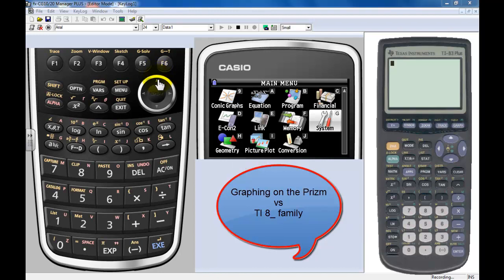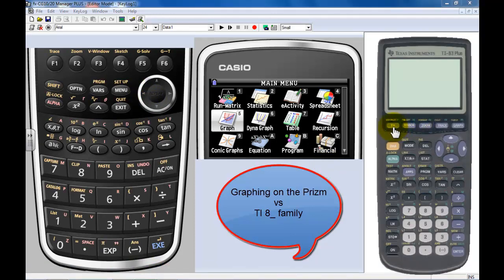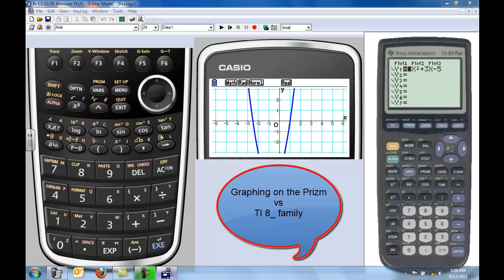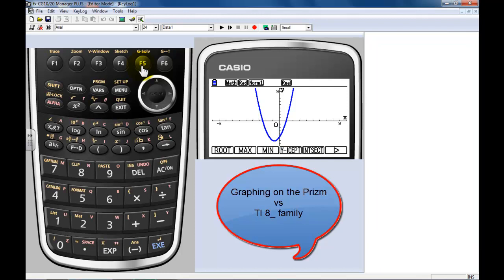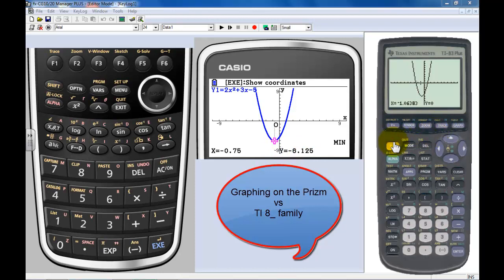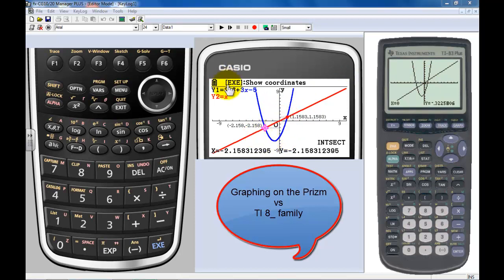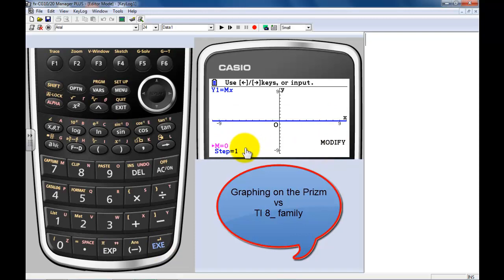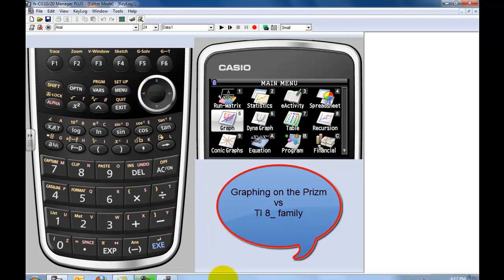Graphing on Casio Prizm vs. TI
Graphing in color on the Prizm vs, the TI. The power of color and ease of use.